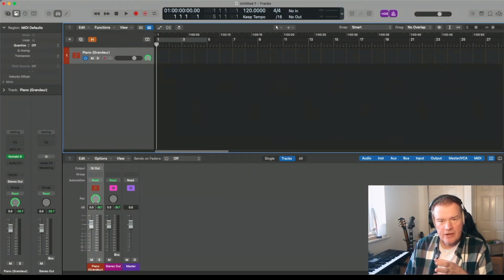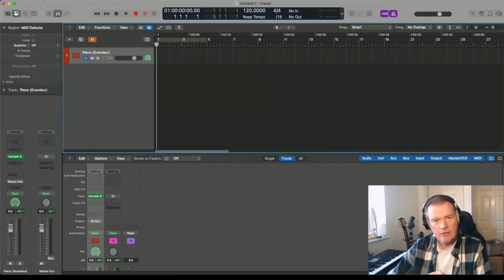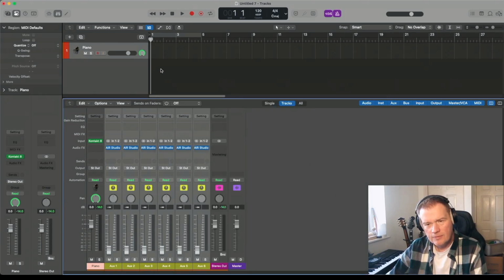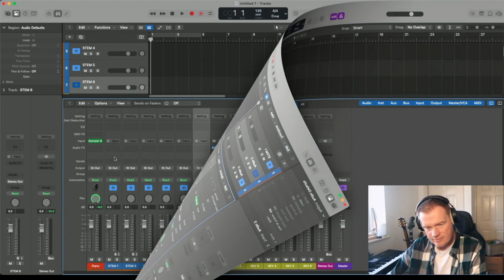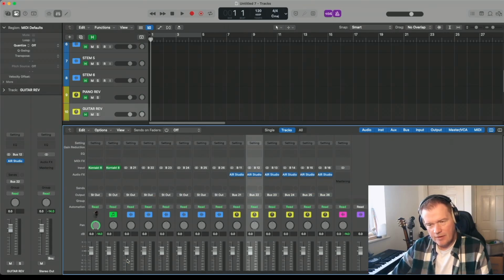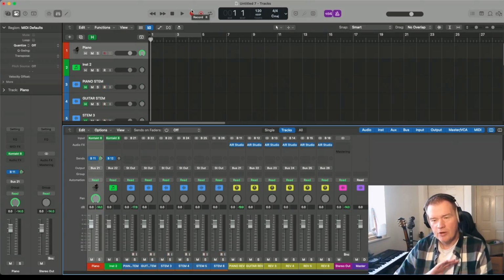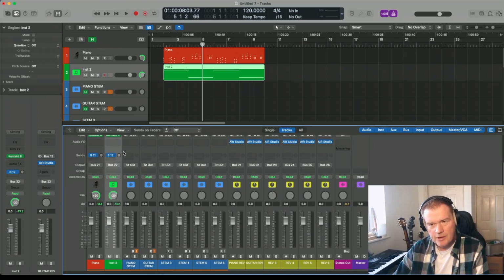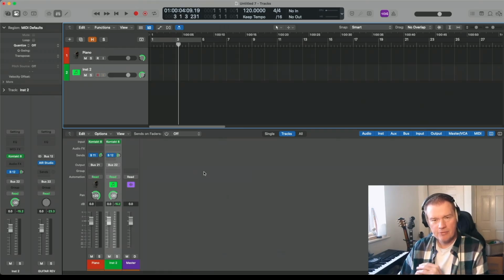My Simple STEM and REVERB Template in LOGIC PRO - Logic Pro Quick Tips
This video will explain how to setup a simple STEM and REVERB template in Logic Pro to use for your recording. It is designed to allow you to compose track at a time in the usual way, but sets up everything in the background so you can quickly mix and create stereo STEM’s with dedicated reverb. This is essential when sending music to libraries as they often require different versions. This method of creating audio STEM’s also protects you from the dreaded situation where an instrument stops working or is no longer supported. You could expand this template to include your favourite instruments and settings, but should be a good starting point. Have fun and take care, Dex :)